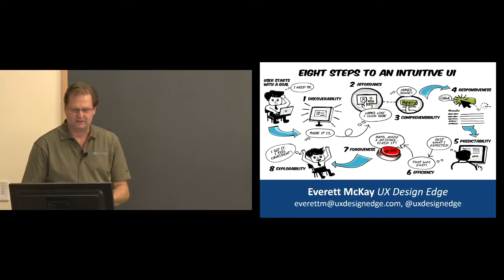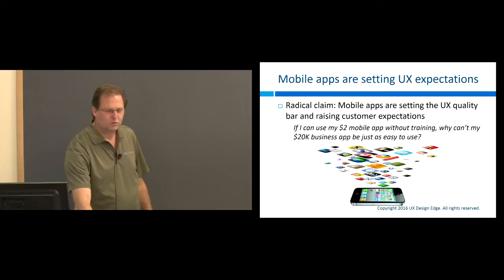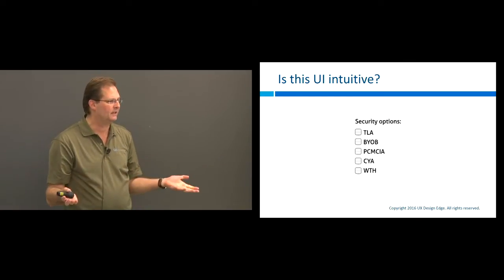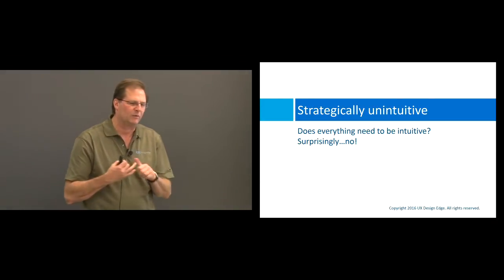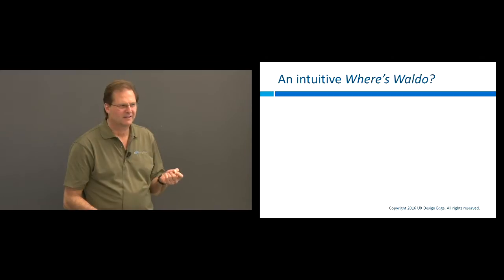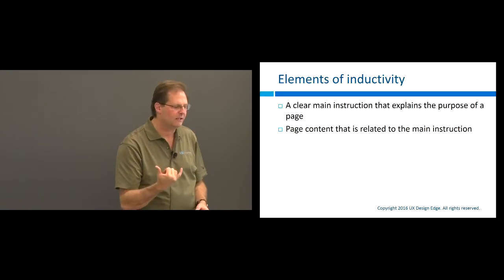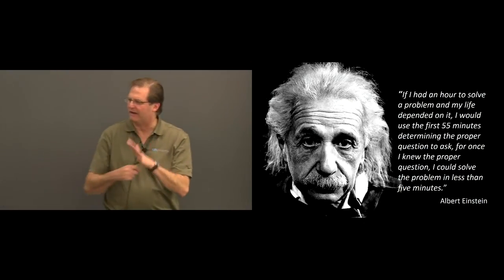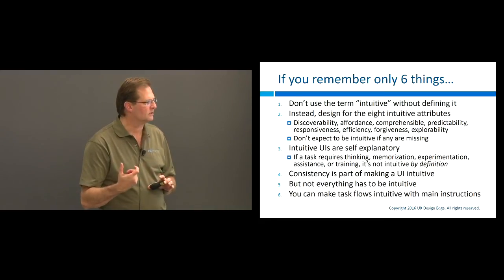evertt mkcay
Everett McKay talking about UI is Communication